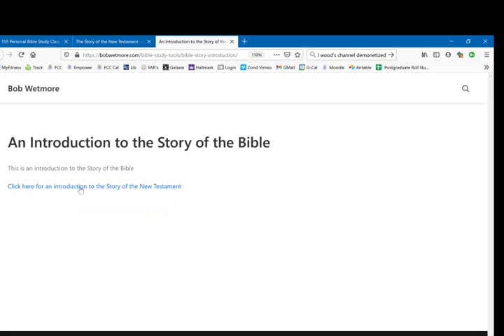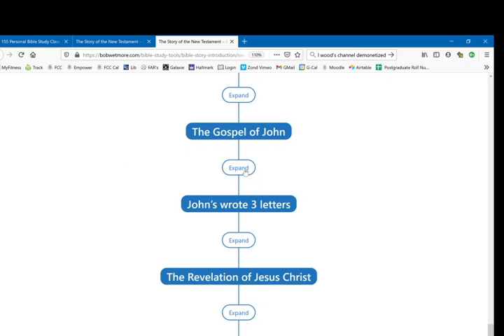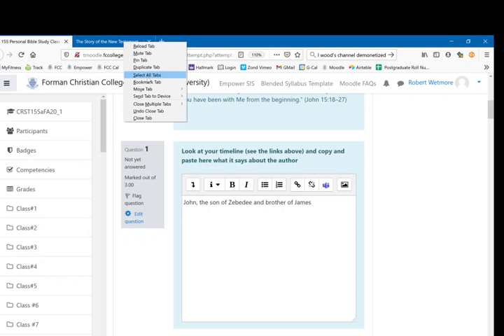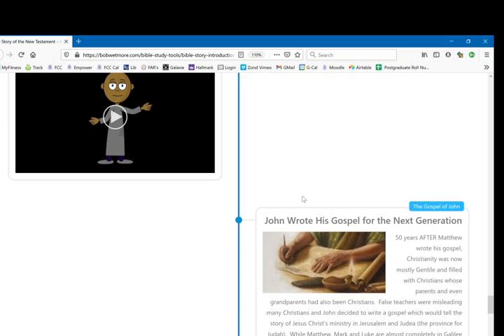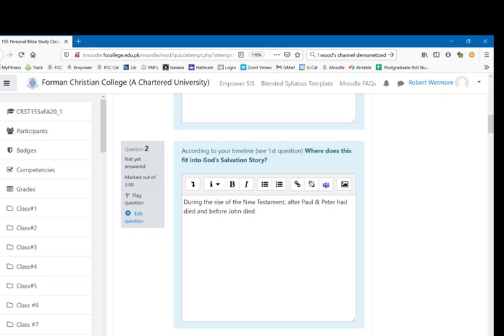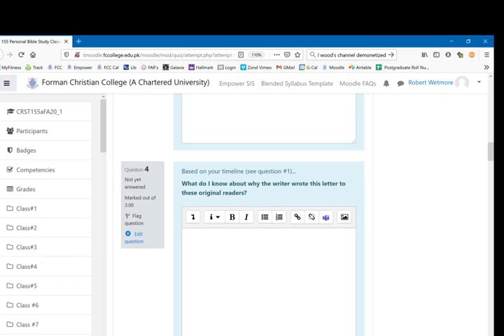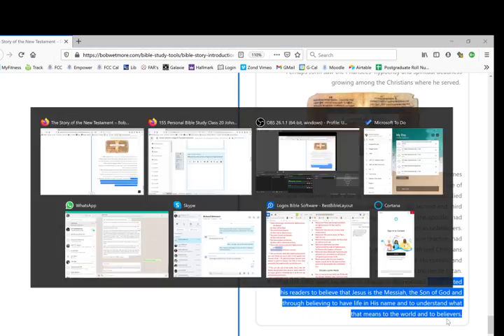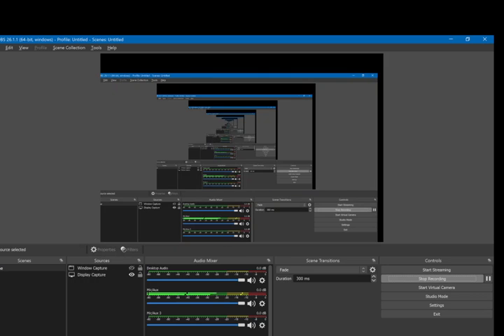CRST 155 How to use the Timeline for PBS and Context Studies